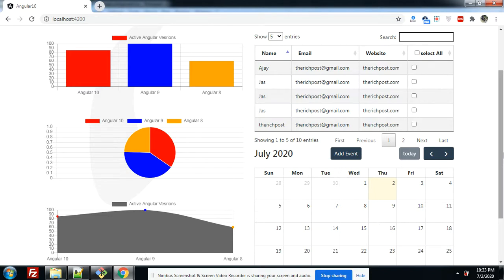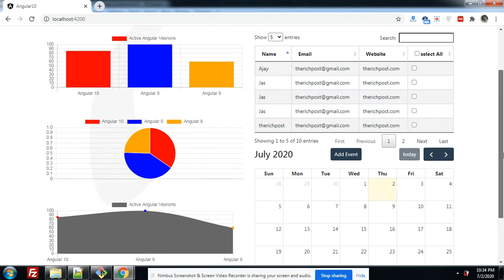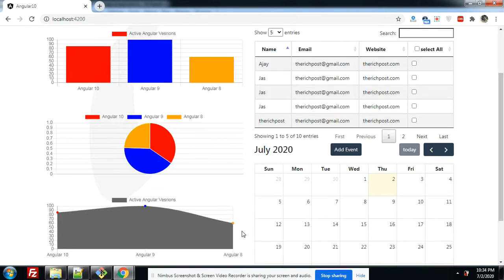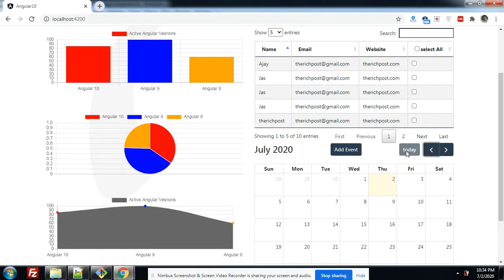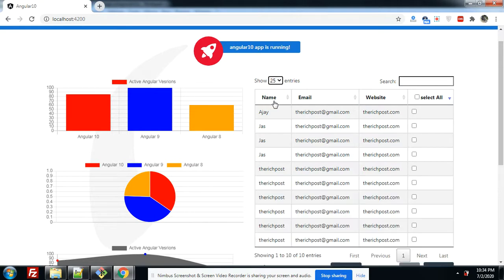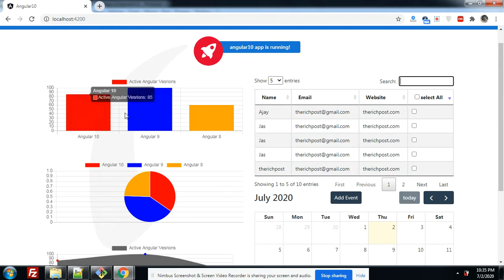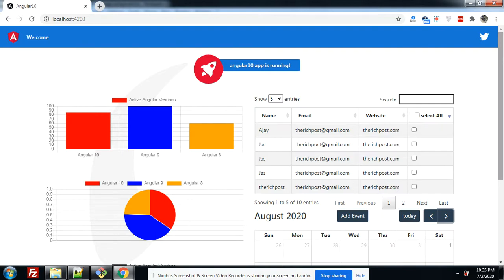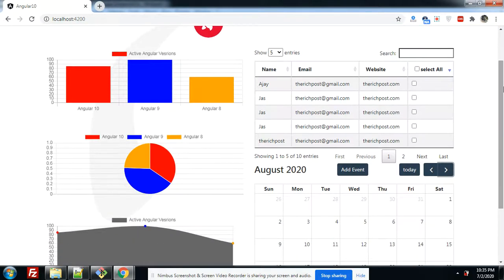Angular 8/9/10 Datatable Fullcalendar Chartjs Working Example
Thanks